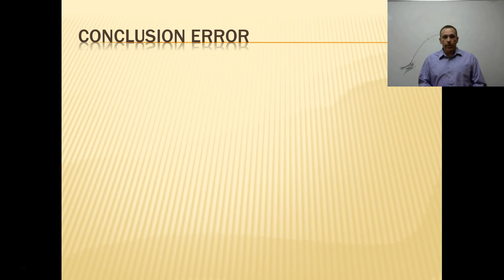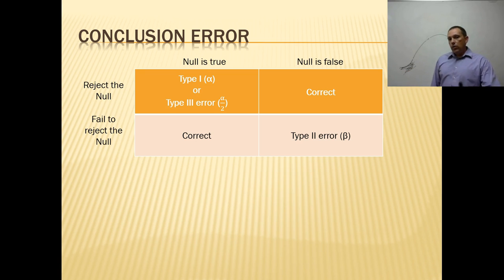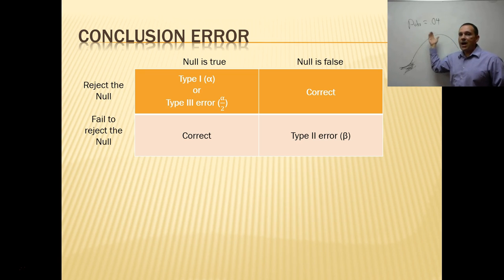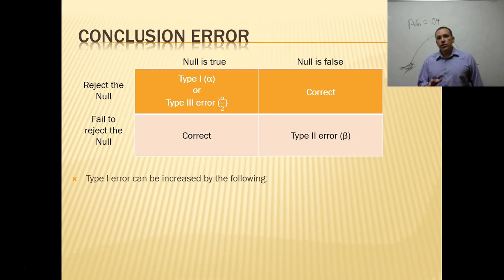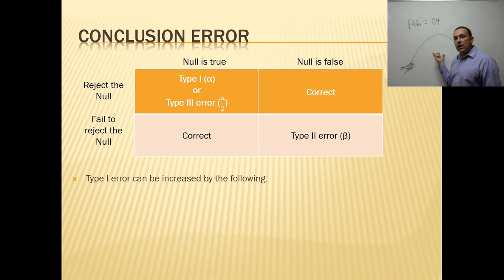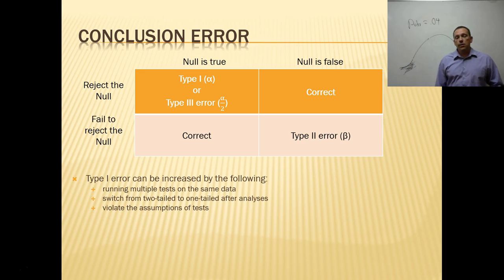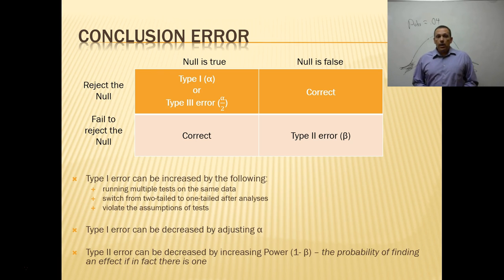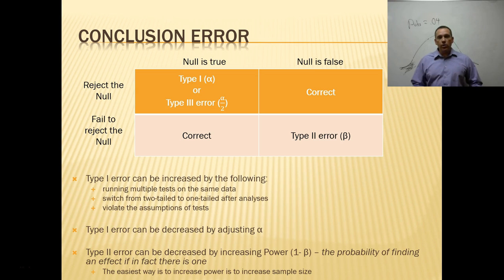Video #13 Conclusion error